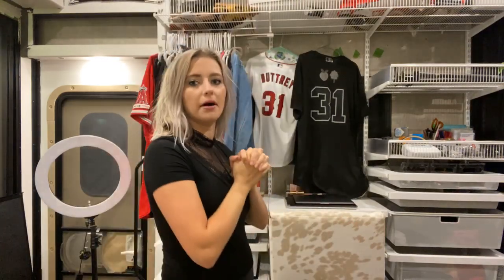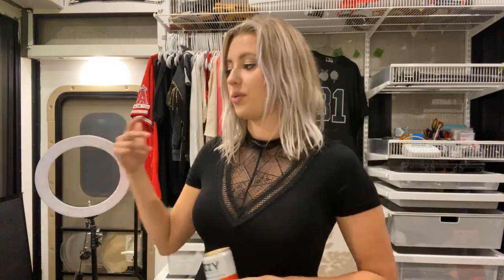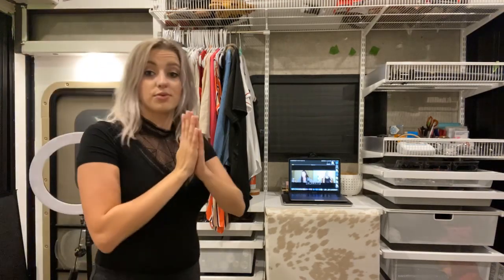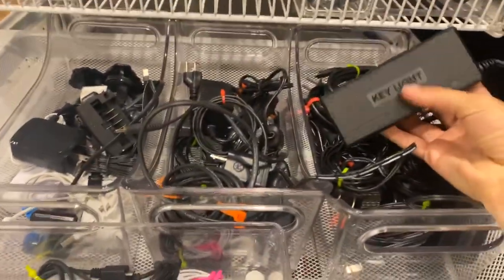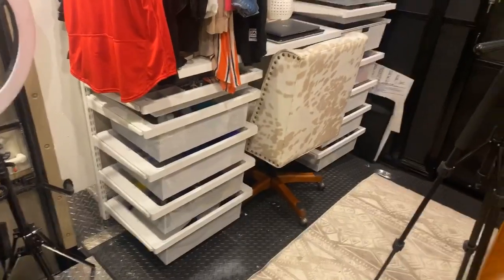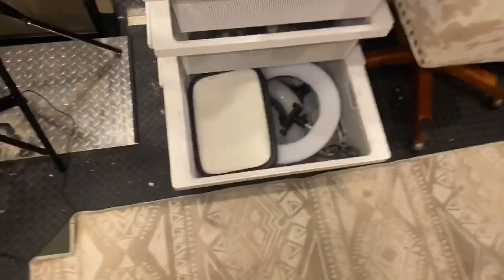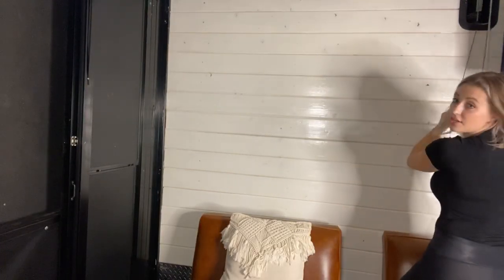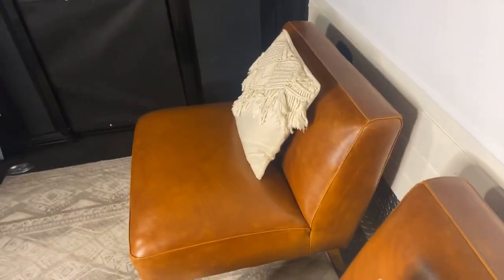THOR Outlaw Garage Renovation